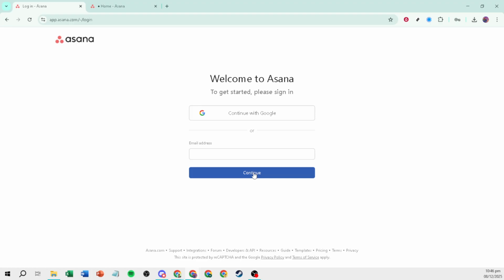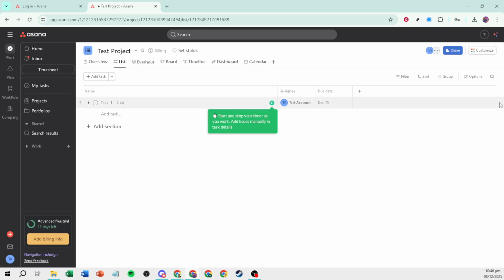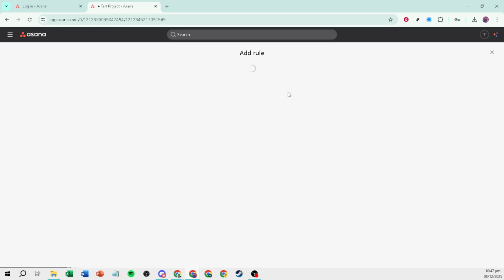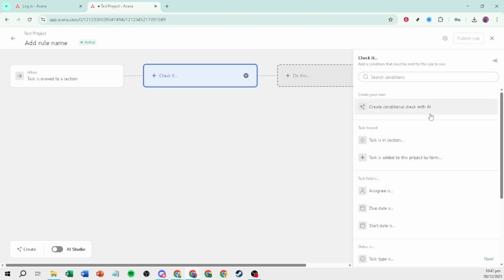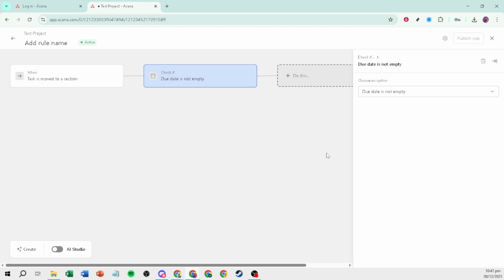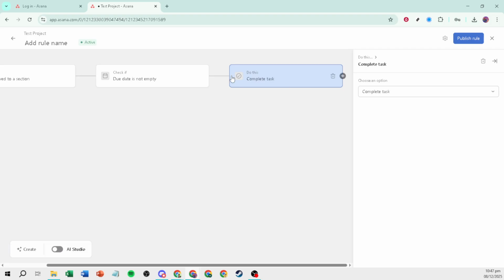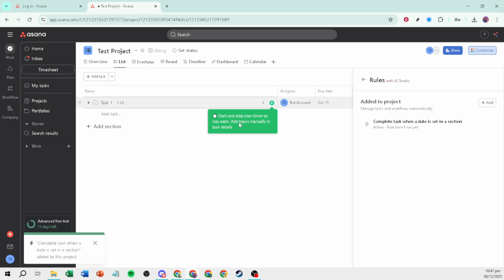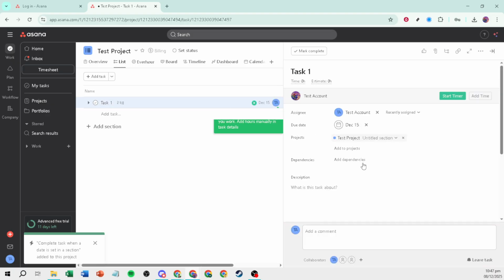How To Create A Rule Asana [2025 Guide]